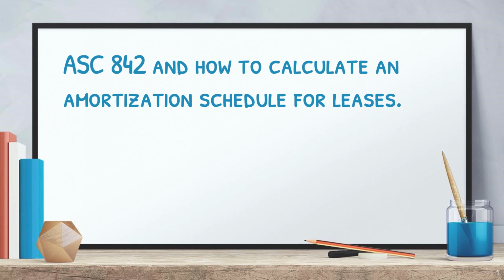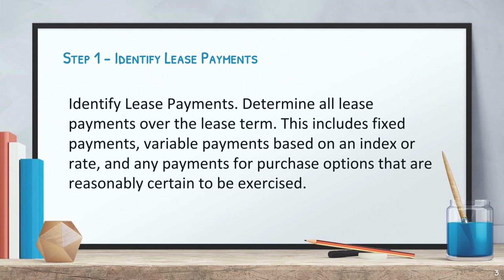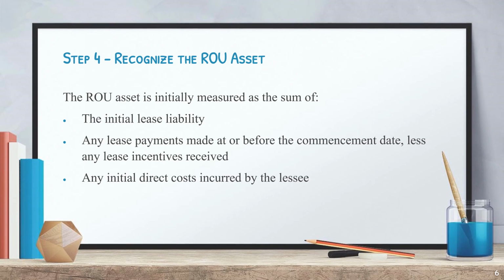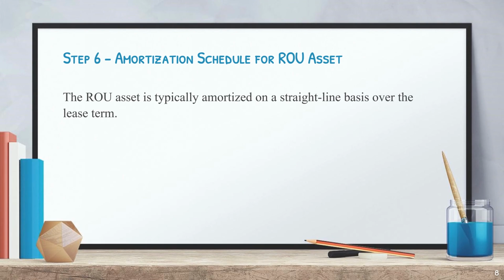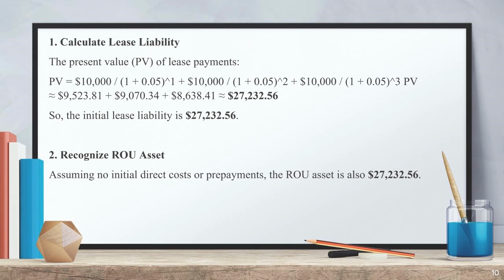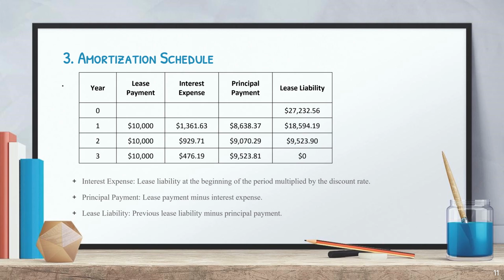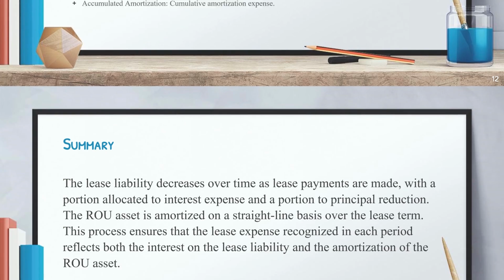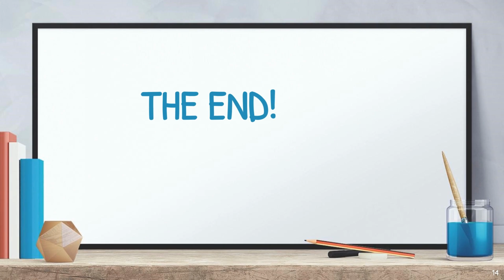ASC 842 AMORTIZATION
Hello, everyone! Today, we're diving into ASC 842 and how to calculate an amortization schedule for leases. ASC 842, set by the Financial Accounting Standards Board (FASB), requires organizations to recognize assets and liabilities for leases longer than 12 months on their balance sheets. This video will guide you through the key concepts of ASC 842, including lease classification, lease liability, and right-of-use (ROU) assets. We'll also walk you through a step-by-step process to calculate an amortization schedule with a practical example. By the end of this video, you'll be able to simplify your lease accounting and ensure compliance with ASC 842.

Topics Covered:

Understanding ASC 842
Key concepts of lease accounting
Step-by-step guide to calculating an amortization schedule
Practical example with detailed calculations
Leave any questions or comments below, and we'll be happy to help!